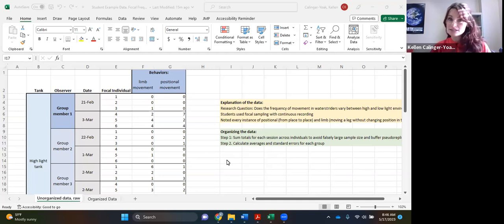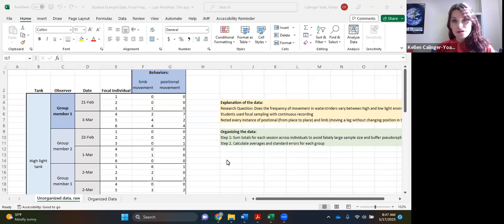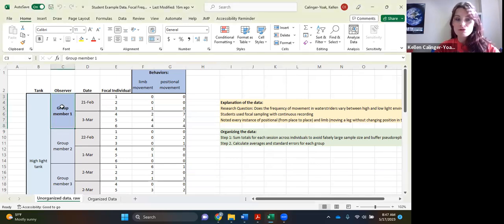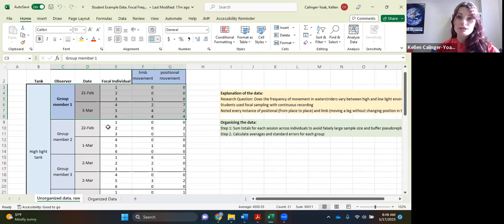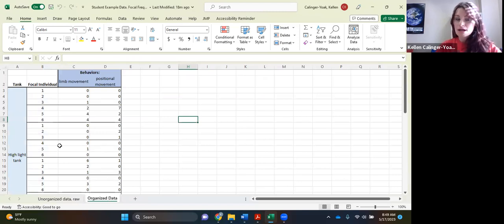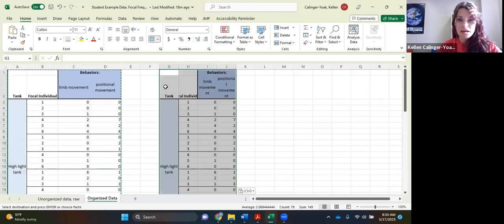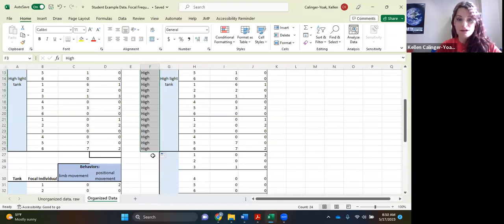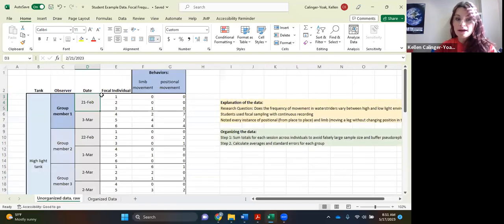Focal Continuous Frequency video